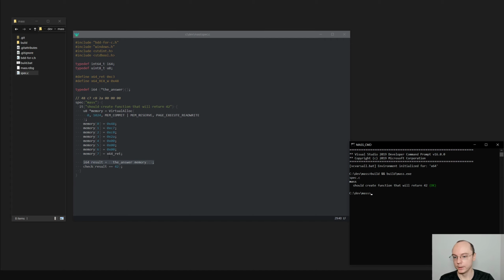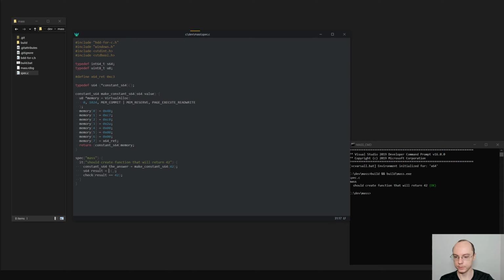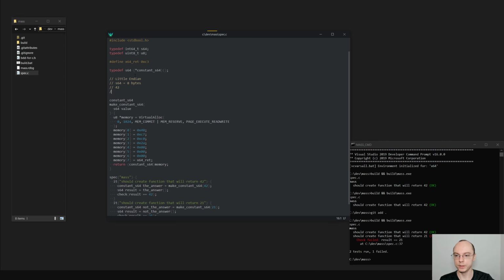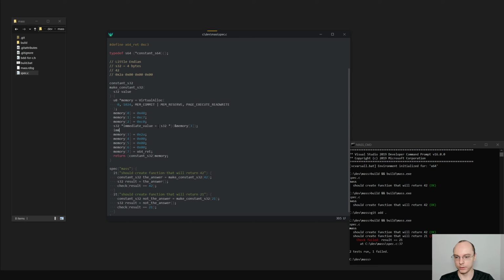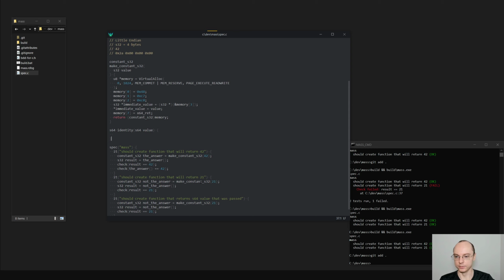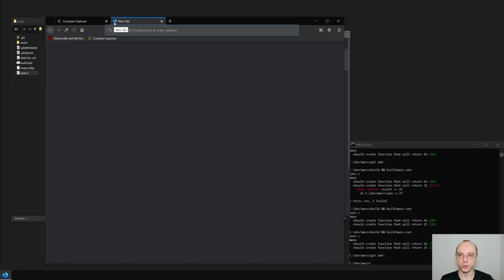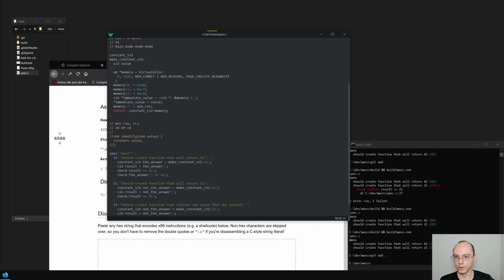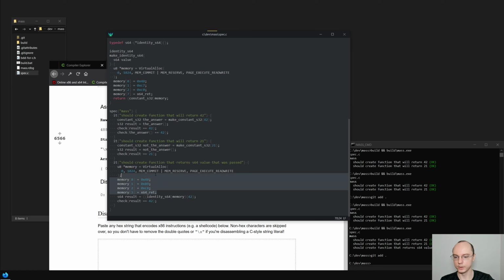Constant Value Function Factory and Identity Function JIT - Compiler Programming Ep2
In this video I generalize the code from the last episode of creating a function to return number 42 into a factory that allows to return any number we want.  I also create a function that can accept an integer parameter and return it back to the caller.